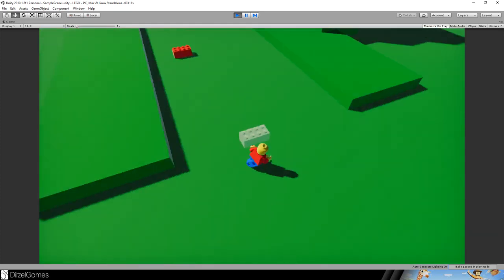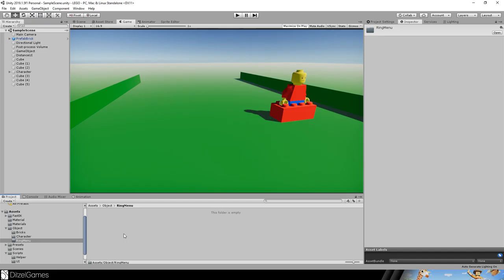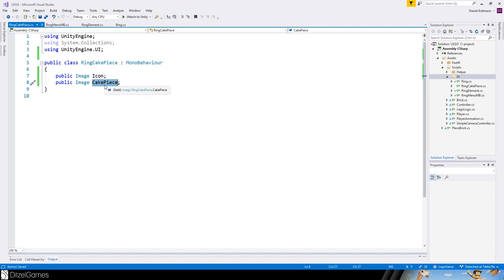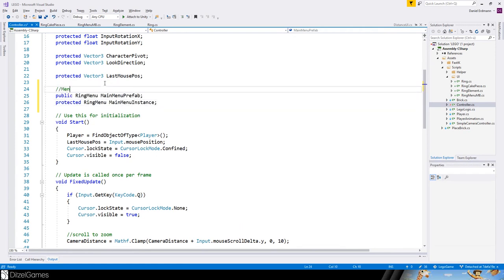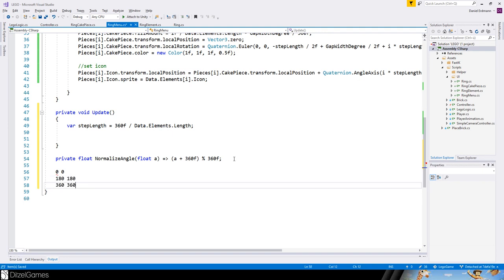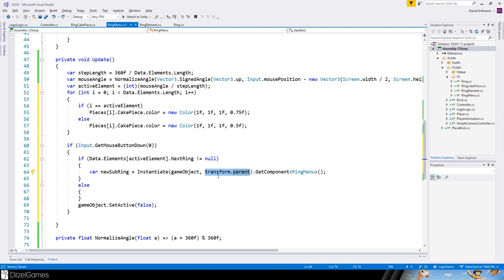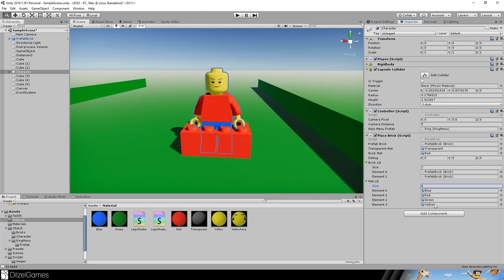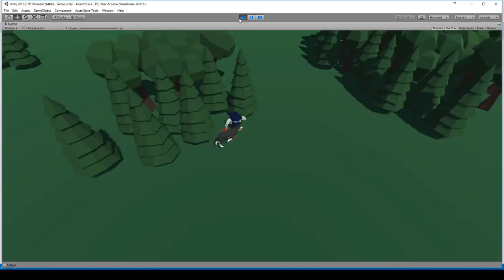Make a Ring Menu in Unity - LegoGame 8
Ring / Controller / Circle Menu for Unity. Have fun!

This is what we will cover today:
00:00 Intro
01:20 Acutal Start
01:25 Scriptable Objects
05:50 Code
19:30 Apply Menu to our Game
22:25 Result